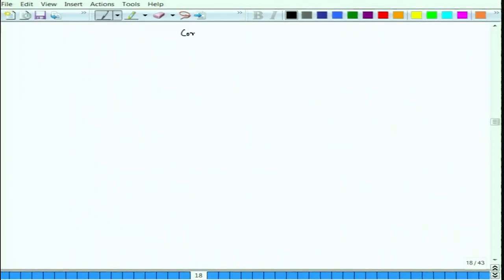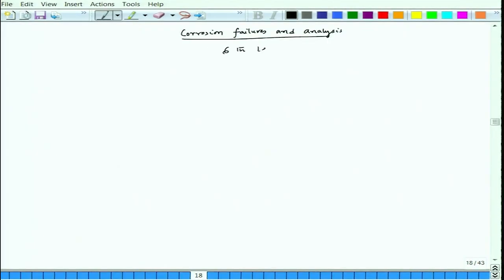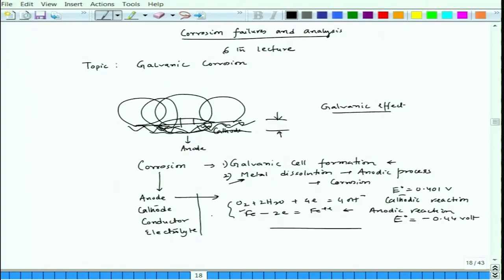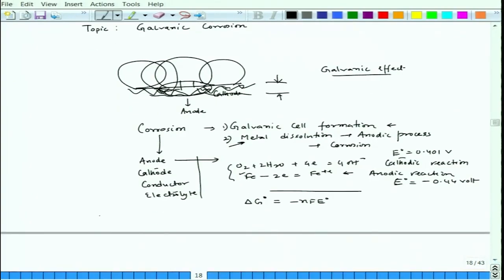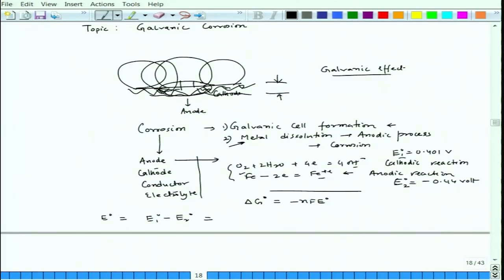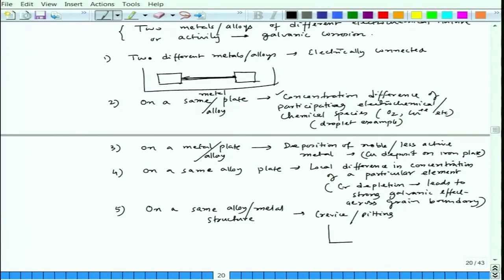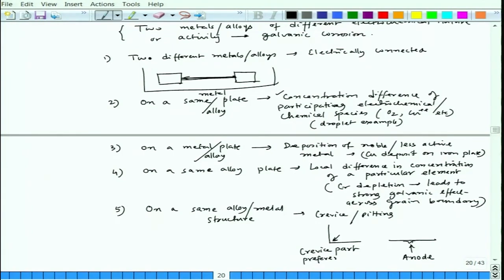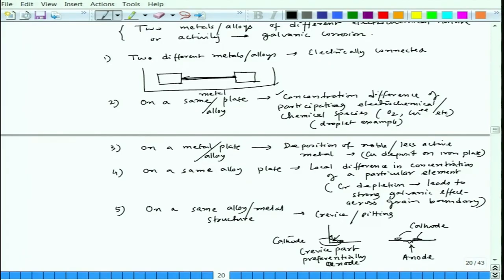Galvanic corrosion I